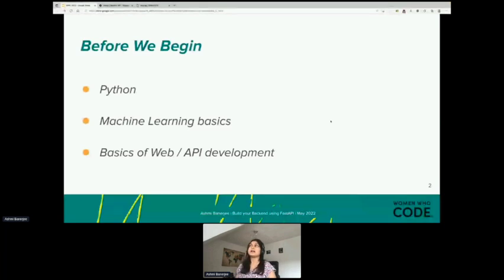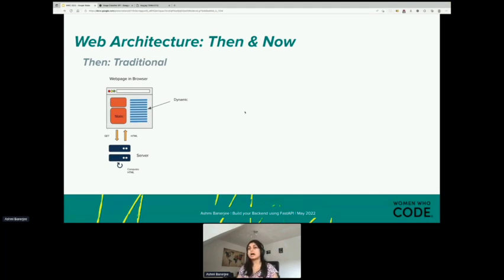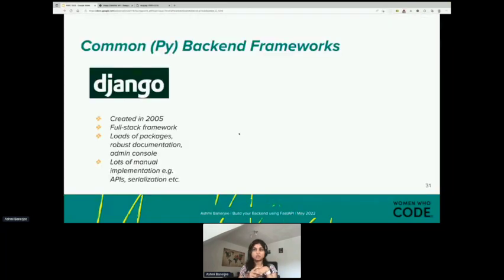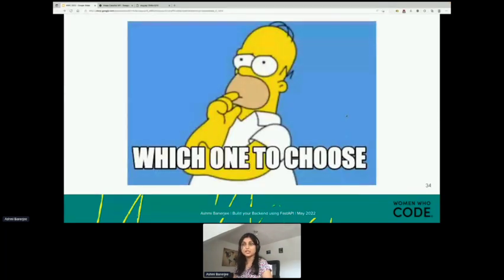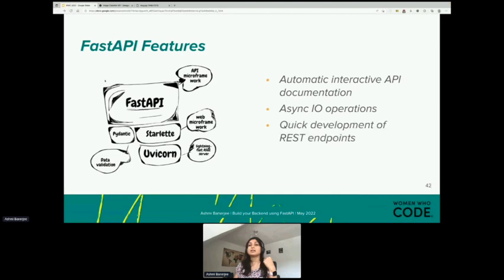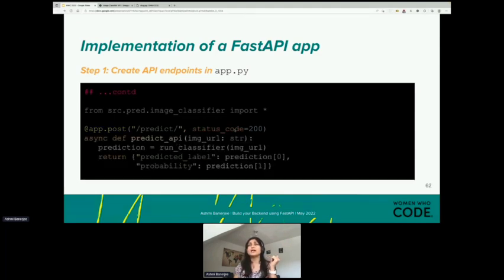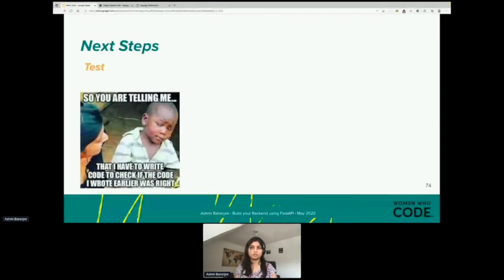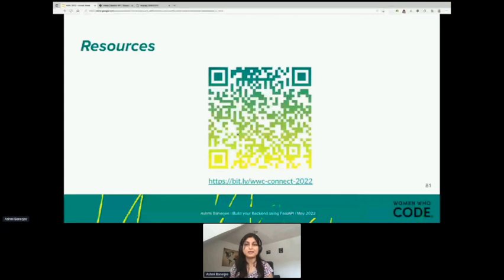Build Your Backend Using FastAPI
Presented by Women Who Code CONNECT Recharge 2022
Speaker: Ashmi Banerjee (she/her), Data Scientist

A plethora of Python frameworks for web development has been prevalent in the industry. However, most of them are not performant enough for applications that are computationally challenging. In this talk, we shall discuss about one such framework which not only yields high performance for web-applications but also is a good fit for Machine Learning use-cases.   This talk will focus on building the backend for a web-application using Python and FastAPI. We will first show simple CRUD operations using the different endpoints of the API and testing them using pytest, followed by a pros and cons analysis of the existing frameworks. Finally, it will highlight some of the software engineering best practices (patterns and anti-patterns) required to excel in web-development.